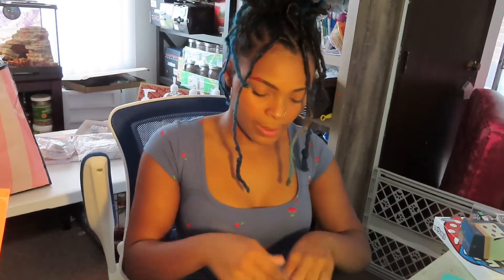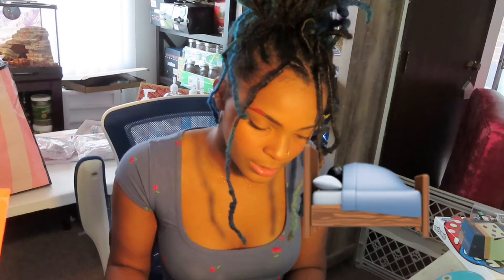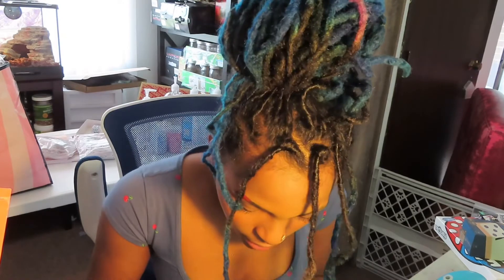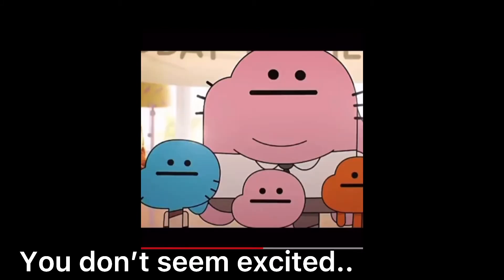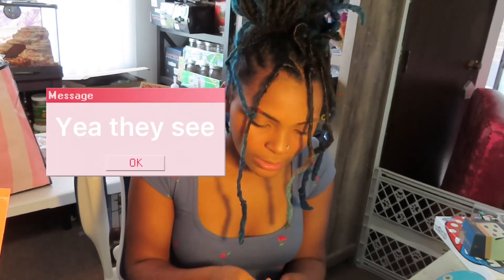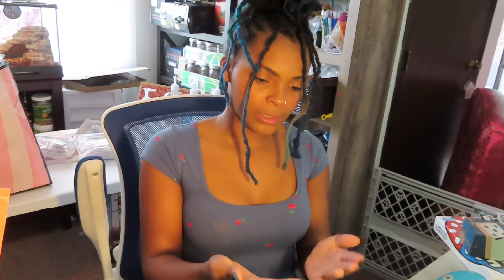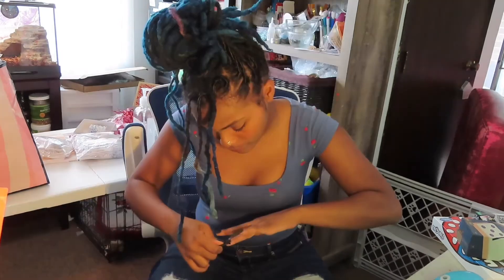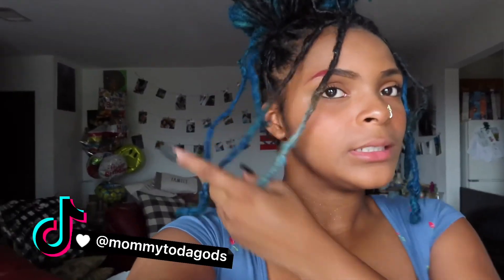SOCIAL MEDIA IS FAKE……MY OUTLOOK ON CELEBRITYS DRAMA! GRWM (chit chat)